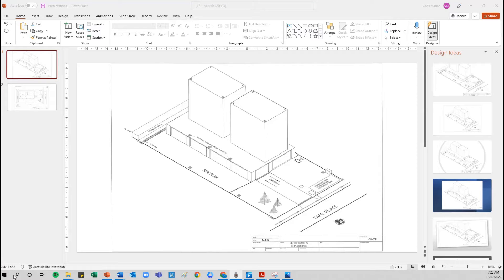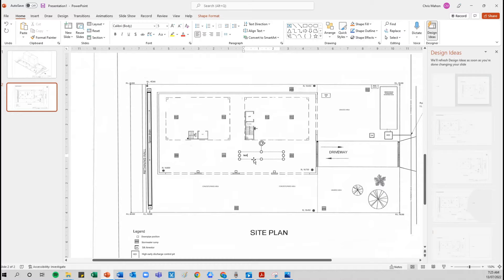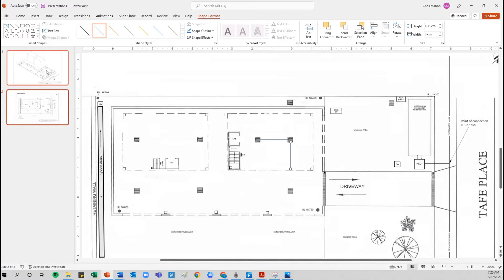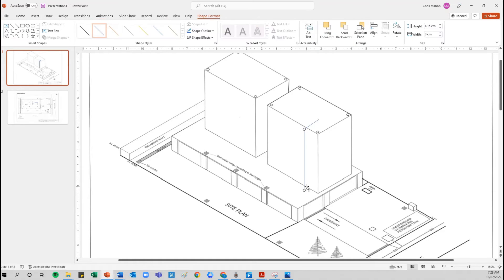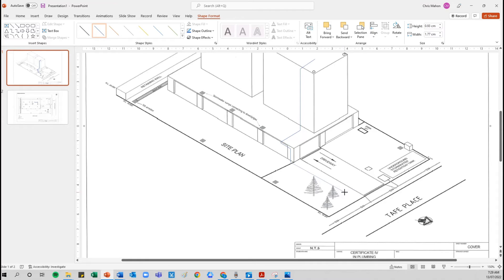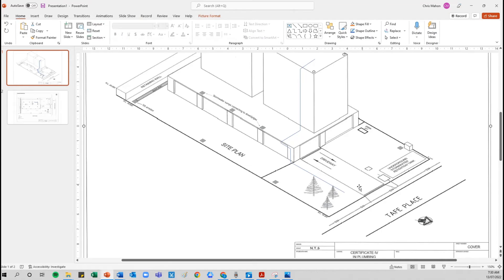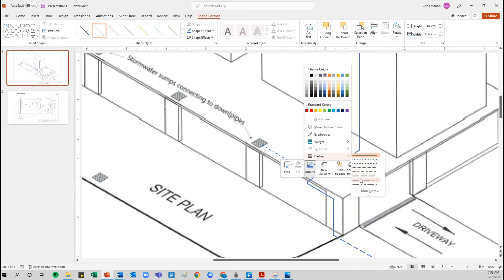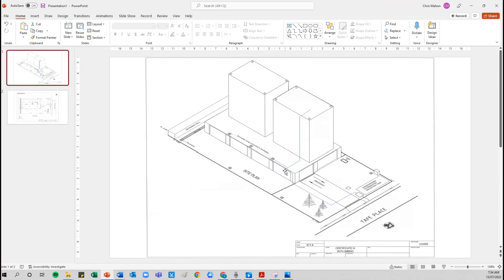2 Using power point to mark up plans